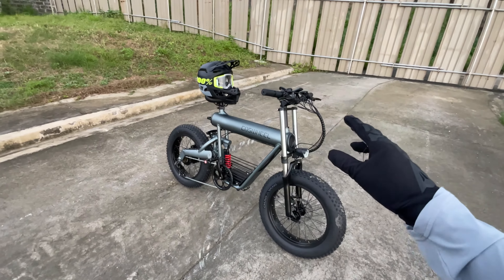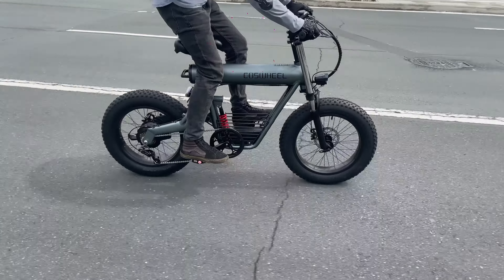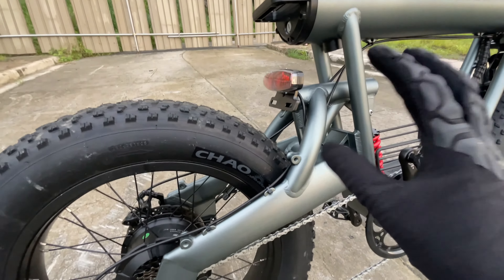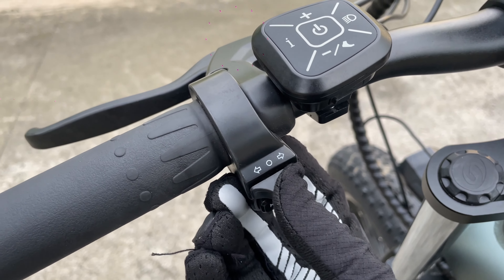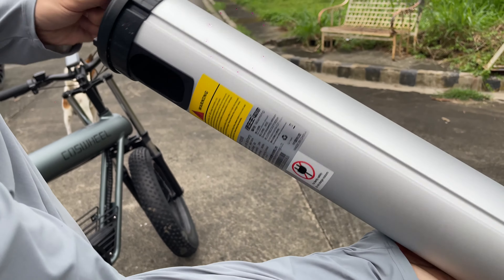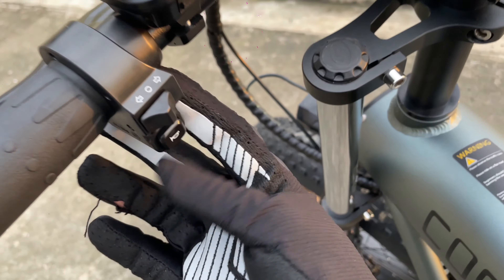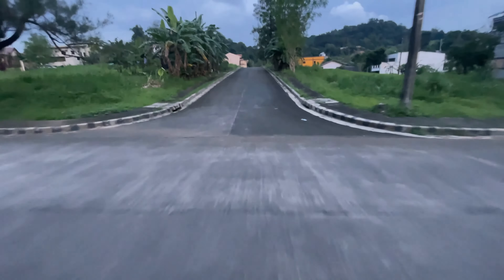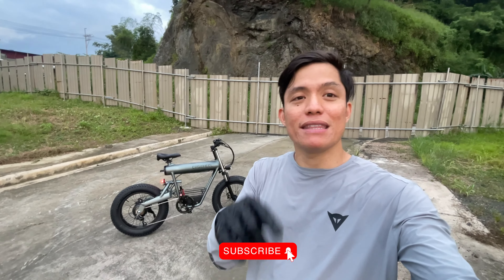Unleash Your Urban Adventure with the COSWHEEL T20 Electric Bike !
T20 ebike, 48v 500W / 750W /1000w 10/15/20ah, 480/720/960w•h, 20" * 4" fat tire, top speed 45km/h(28mph), ideal for personal cycling adventures.

► If you are interested in cooperation.
►If you want to buy our electric bikes directly, please go to our retail